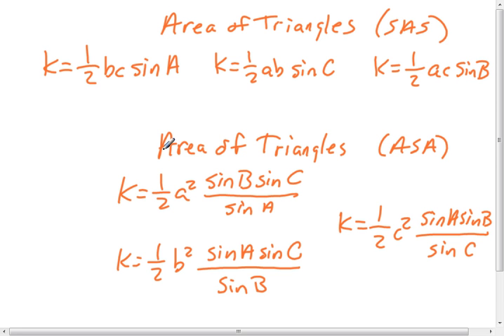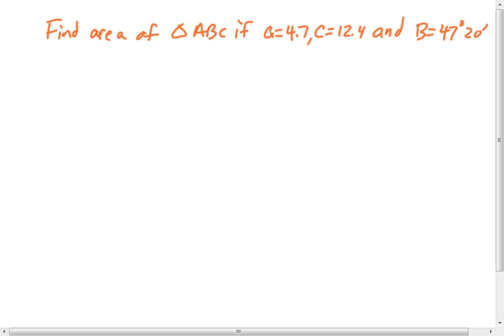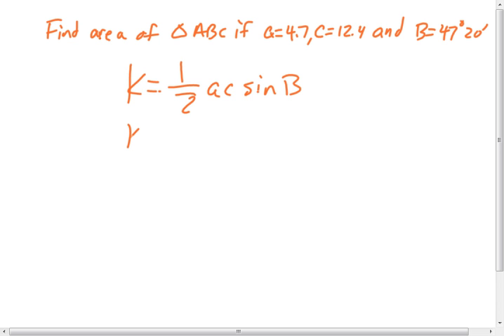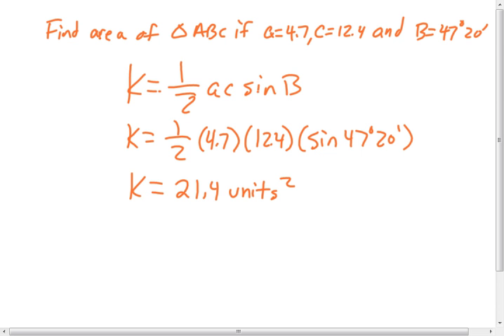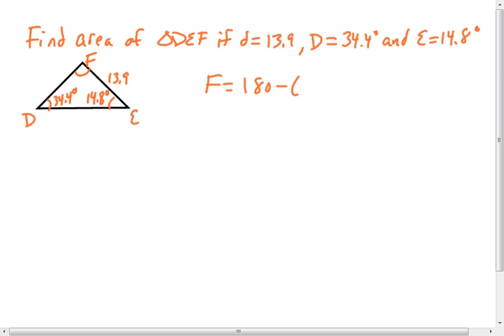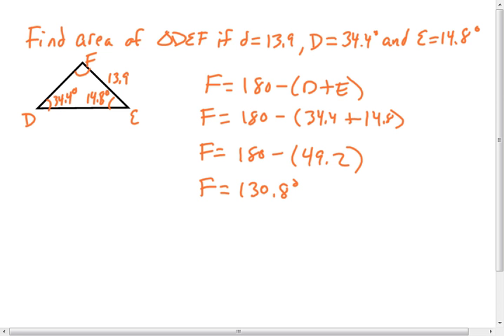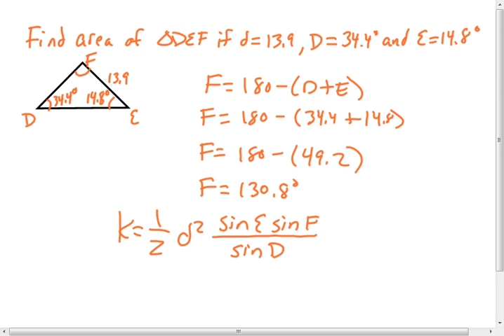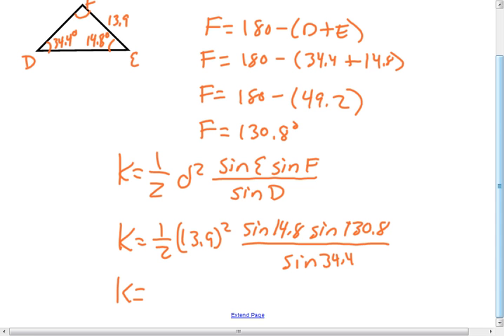5-6 Areas of Triangles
Finding area of triangles